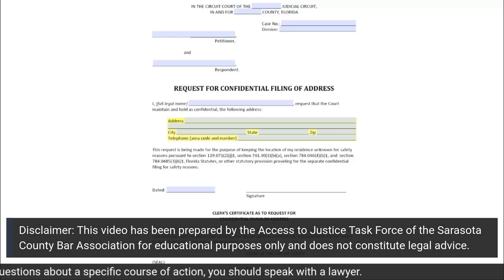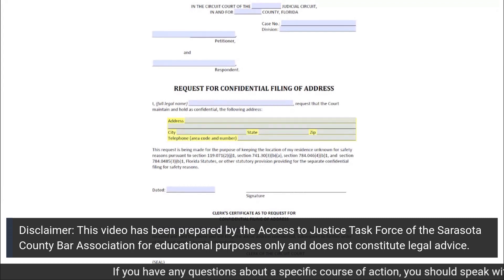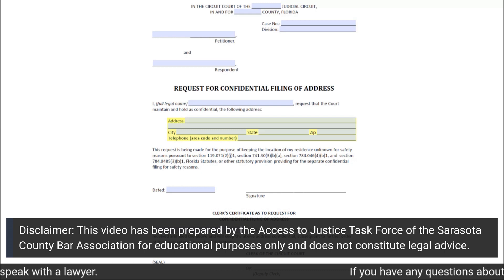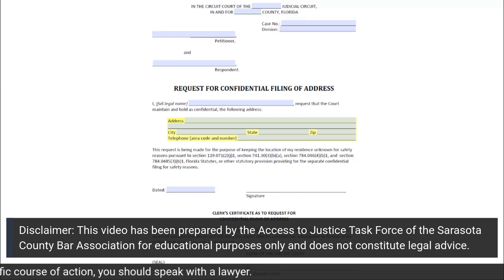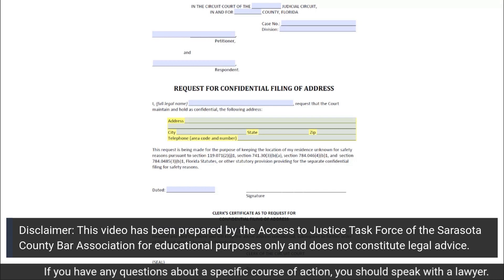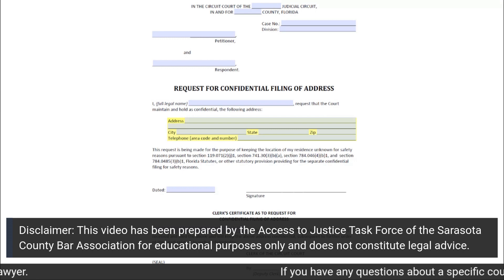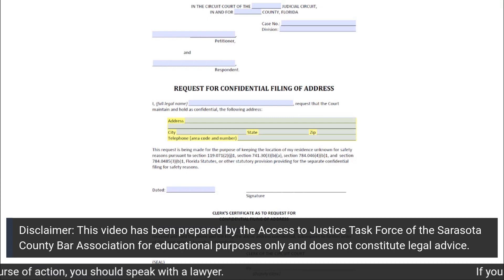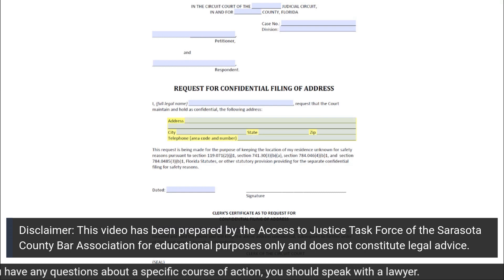Request for Confidential Filing of Address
Form 12.980(h)